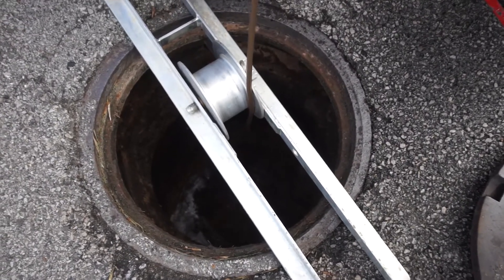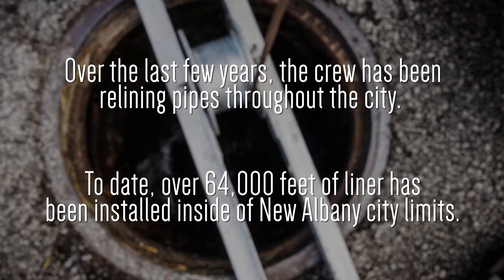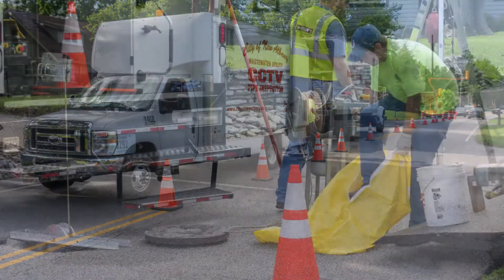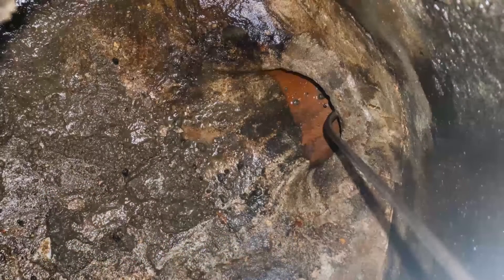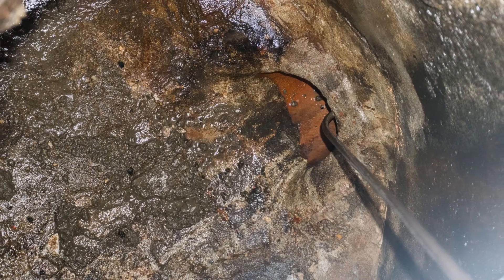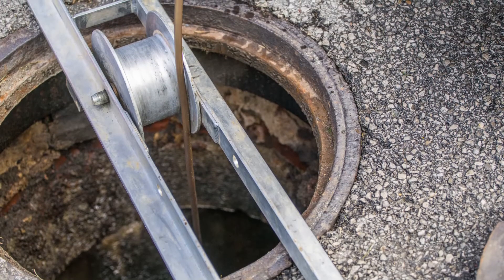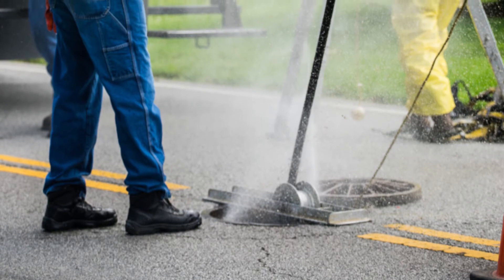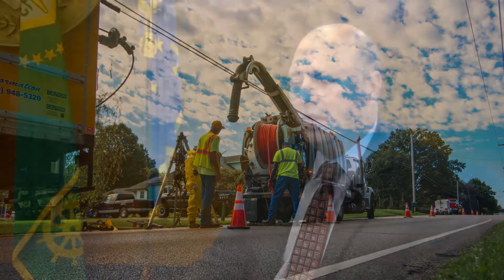New Albany Now: Wastewater Update